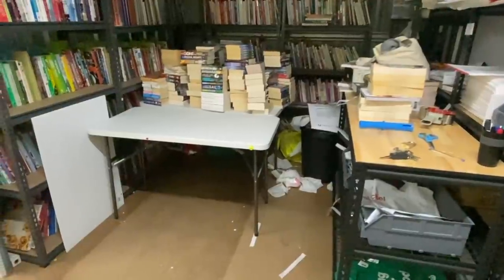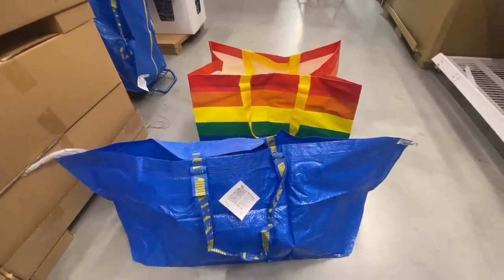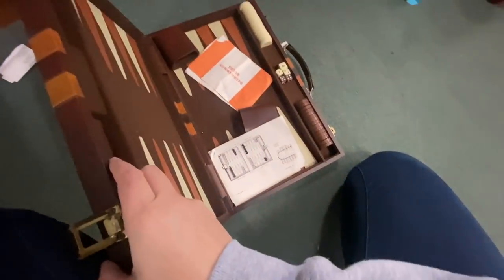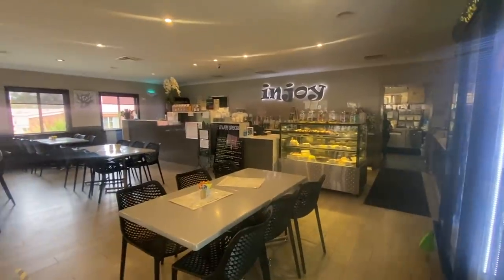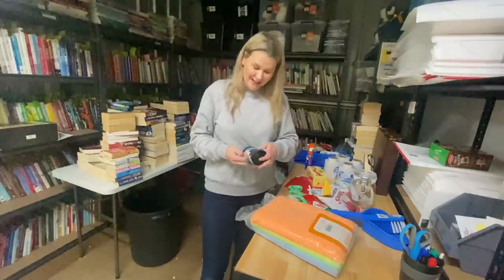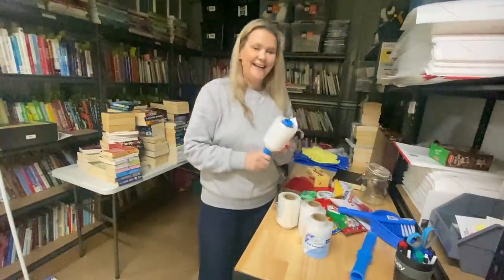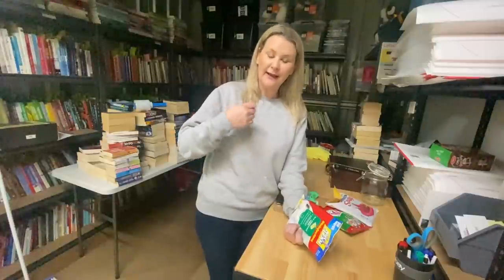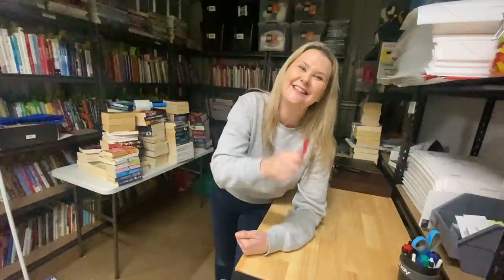Yes, I'll BUY it! Shop with me for eBay // Online Book Seller // Reselling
Shop with me for eBay! Today in my reseller vlog I went shopping for items to sell in my eBay store and for general business supplies for my online business. Join me for the ride along and come shop with me!

If you would like to send me mail:
Back from Burnout Mel
Mitchell ACT 2911
Australia

Hi! My name is Mel (aka) Back from Burnout! And if you’re a reseller wanting to learn how to sell on eBay and how I run a successful eBay business selling second hand items from the thrift store then this is DEFINITELY the place for YOU! On this channel, I upload 2-3 videos a week surrounding topics such as tips for selling on eBay and how to make money selling stuff on eBay. I help you get a better understanding of what it's like being a full time eBay reseller and I'll show you what I do all day as a eBay reseller in my weekly reselling vlogs. And I basically answer any and all questions any eBay resellers may have who are looking to grow their eBay business!